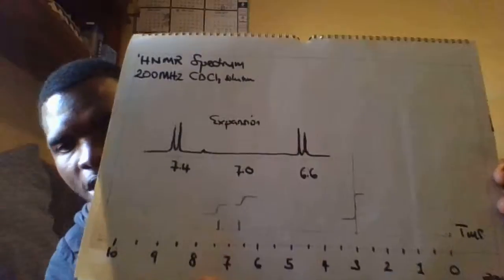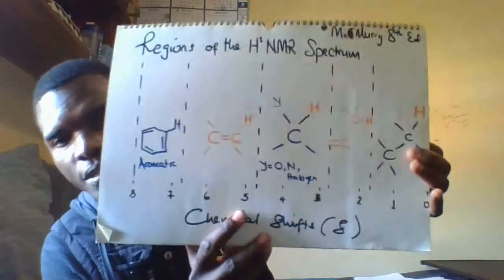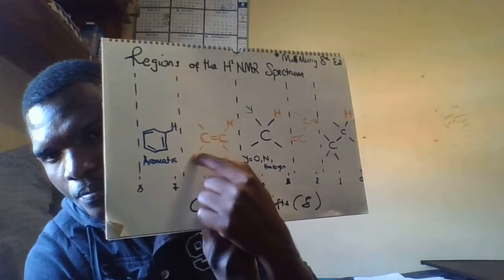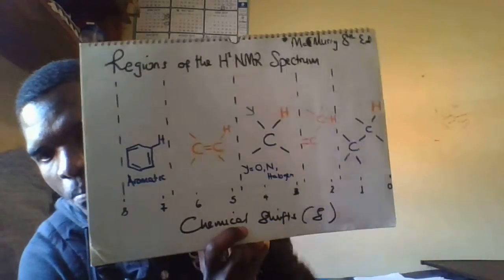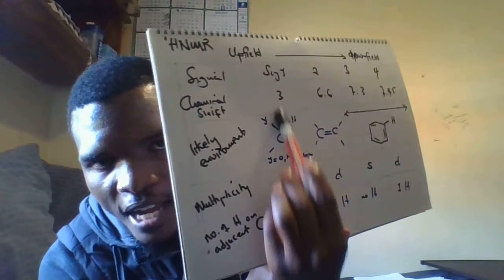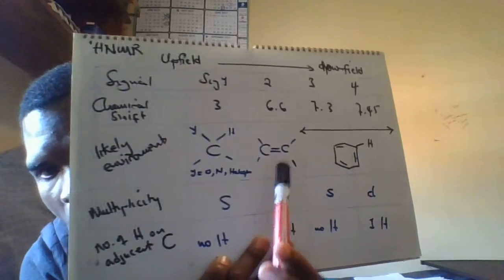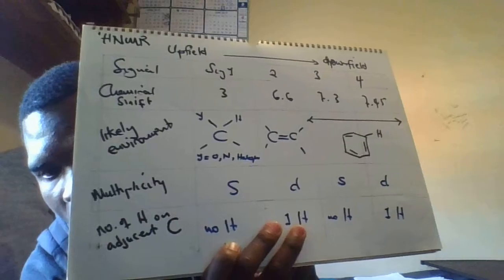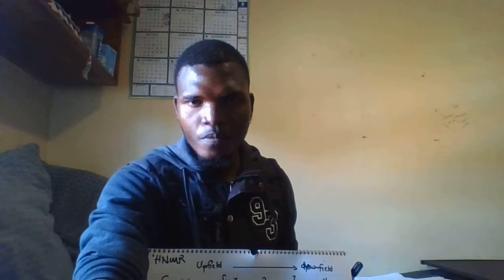NMR Spectroscopy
Hydrogen NMR